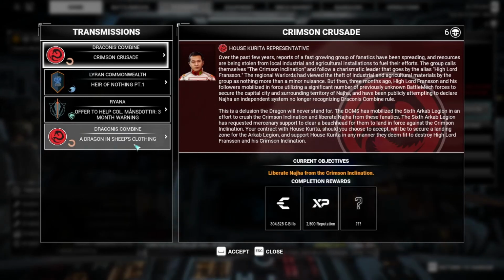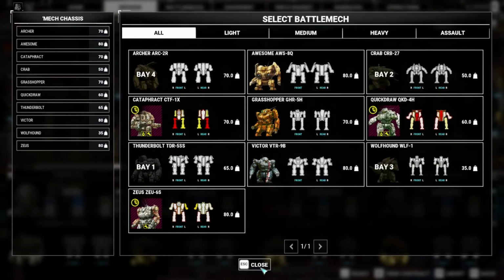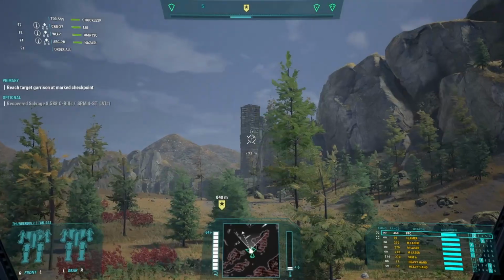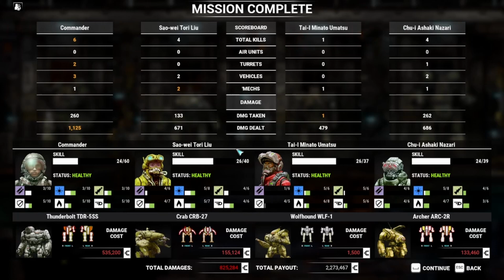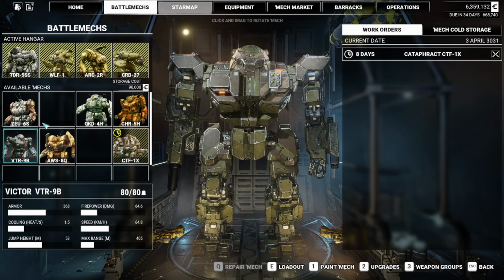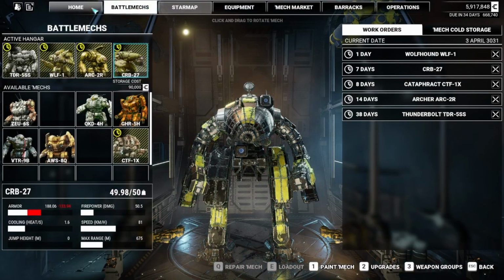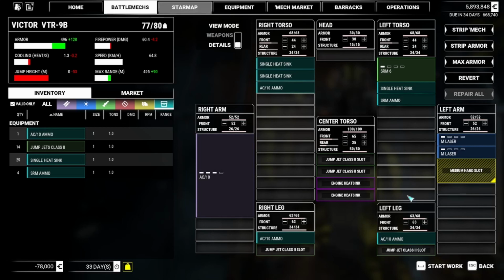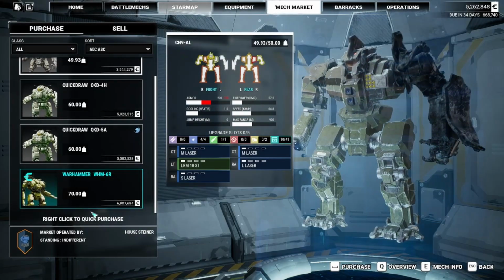MechWarrior 5: Mercenaries RasalHague DLC blind play through Ep 2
In which I get bruised by some Dragon's in Sheep's clothing before the main missions for fun and money.

Mechwarriors 5 is the latest in a long line of MW based games and is itself based on the Tabletop game BattleTech (which is also now a PC based game).
In the game you take command of a mercenary company with a lance of up to four battlemechs (5 to 15 meter tall humanoid machines) and fight your way through numerous missions in a vast section of our universe known as the Inner Sphere.
The universe is so vast and it's story so deep it has spawned over 100 books telling the story of the hero's and anti-hero's of it's age.